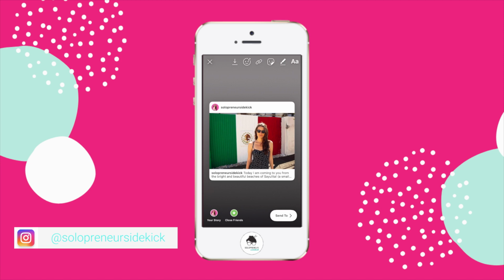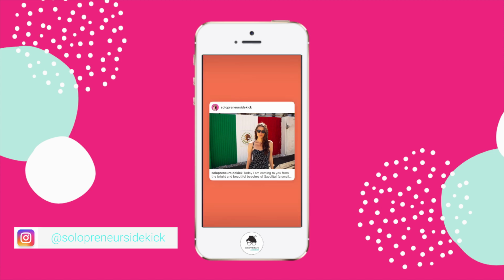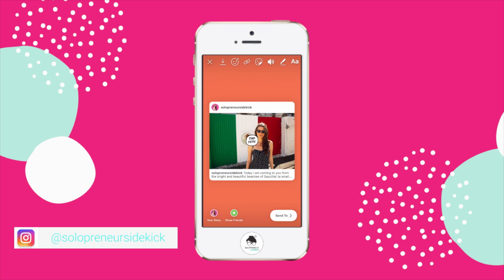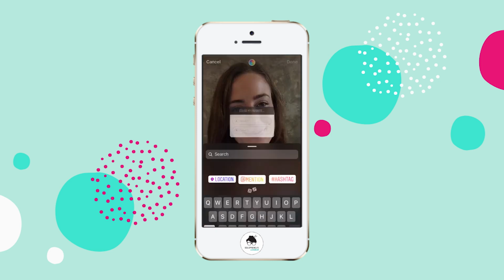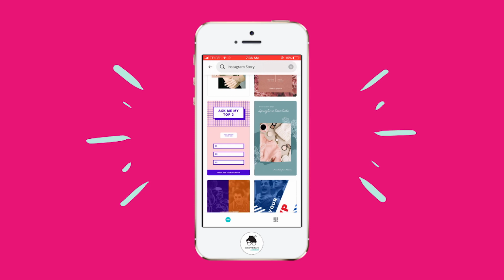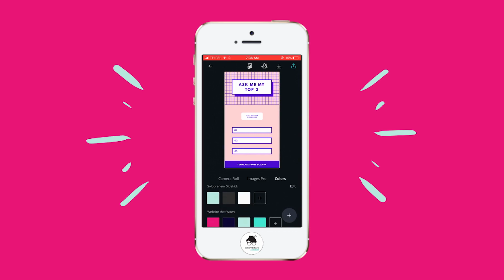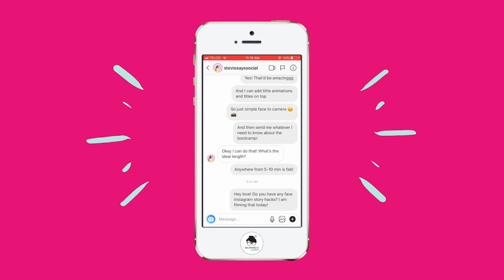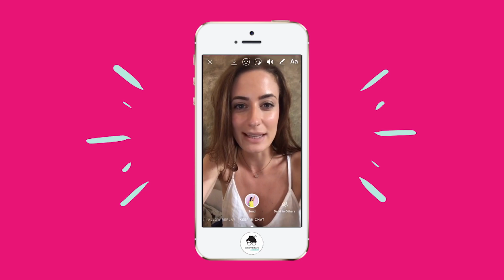Instagram Story Hacks - 2019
In today's video, I wanted to share with you my favorite Instagram story hacks (so far in 2019).

Learn new instagram story tips and tricks and improve your Instagram stories!

ABOUT ME: I'm Louise. I teach entrepreneurs how to leverage tech so that they can save time, automate more and scale their business with ease.